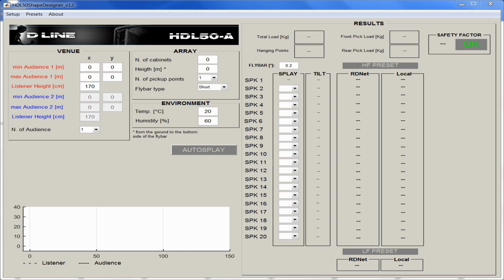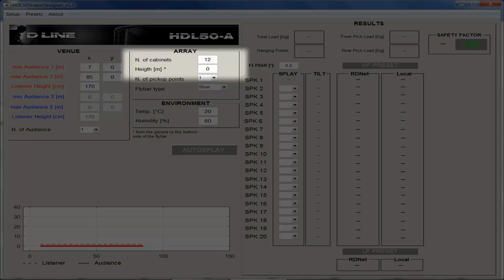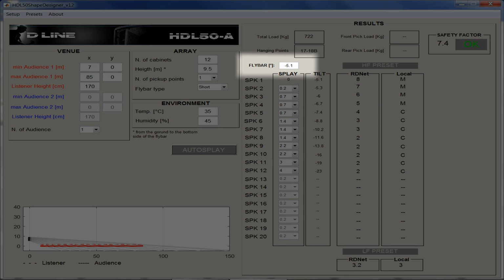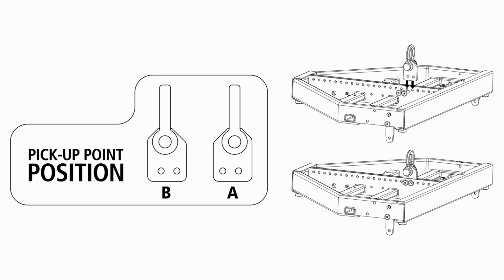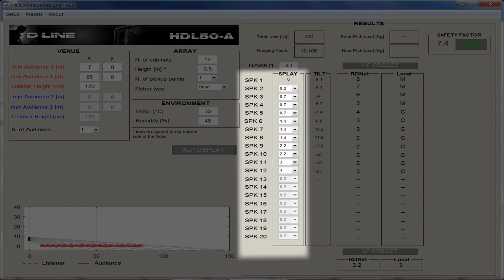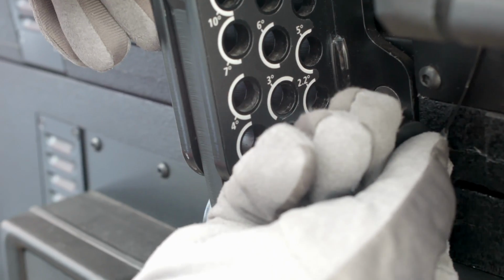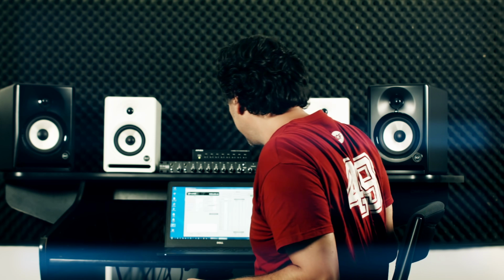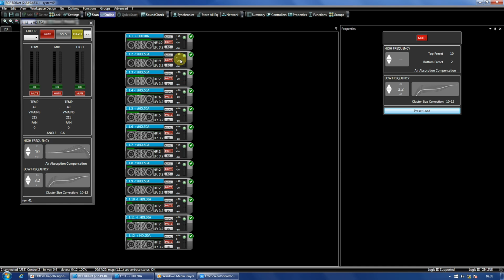RCF HDL50-A Line array active speaker - Tutorial english language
Hi everybody, welcome to the video tutorial for the setup and assembly of the new RCF Line Array system, the HDL 50-A